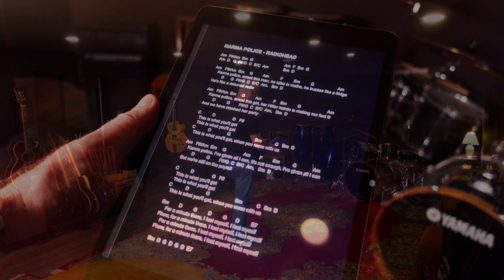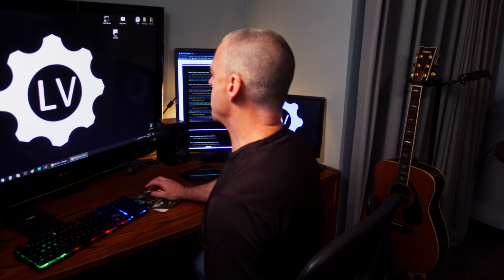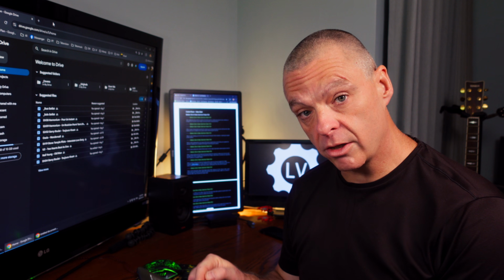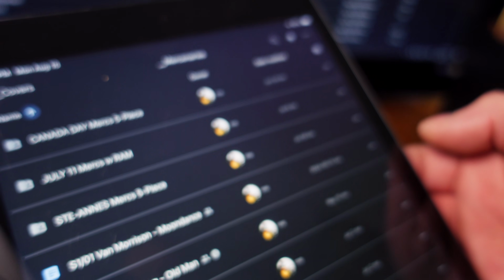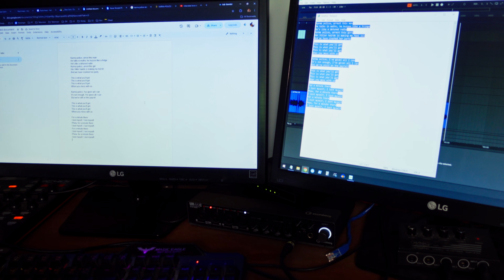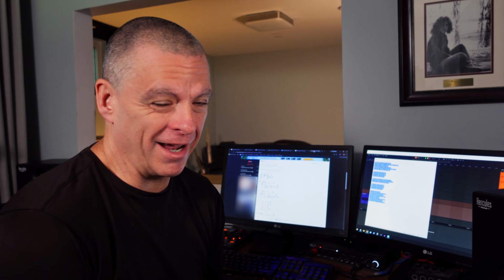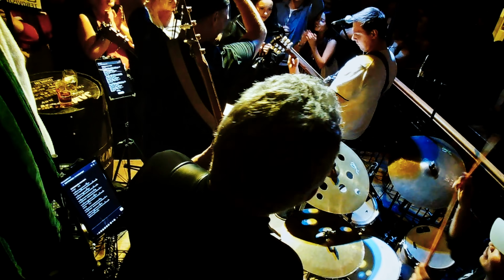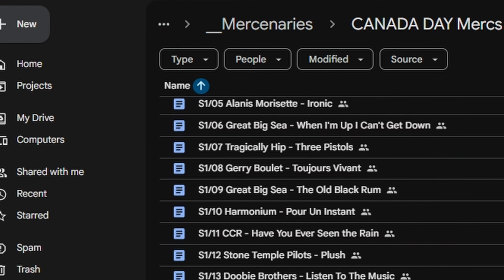The iPad Setup I Use for 200 Gigs a Year (Lyrics, Chord Charts, No App Needed)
Every gigging musician eventually asks the same question about using an iPad at shows. Here's the setup I've been running across 200 gigs a year - lyrics, chord charts, and the free tools that make it work.

OnSong, BandHelper and SongbookPro do provide working solutions for the musicians who use them, but when I looked at what my life on stage actually needs a chord chart to do, I landed somewhere very different. This video walks you through my whole system for what a working guitar-vocalist actually uses on stage.

Chapters:
0:00 - The iPad question every working guitar-vocalist asks
0:28 - The app landscape and where I landed instead
1:21 - Google Drive as the core, and the one setup choice nobody talks about
4:04 - How each chart actually gets built
6:27 - Master list, per-gig folders, and finding any song fast
8:28 - One-page rule, black background, and stage-readability calls

• Shure SM58 Vocal Mic
• Radial Pro Passive DI Box
• Hercules Guitar Stand
• iPad holder mount
• D'Addario Acoustic Guitar Strings
• Jim Dunlop Max Grip Guitar Picks
• Planet Waves Screeching Halt sound hole cover

Tebo - Full-time Musician & YouTuber. A working musician's life - the stage, the studio, the road home, every week. Playing for Keeps.